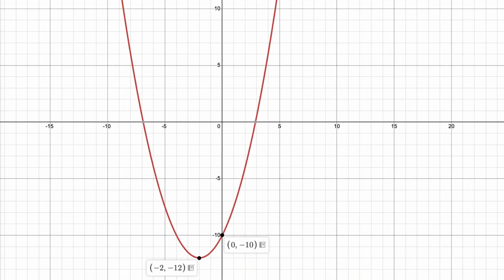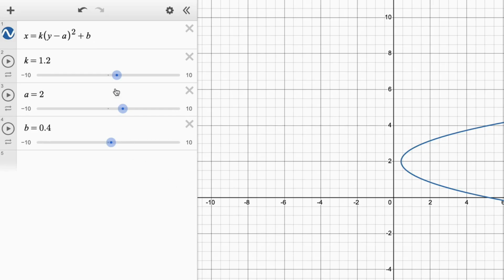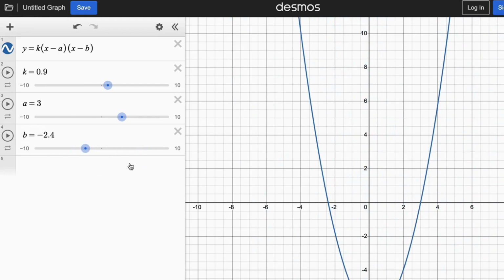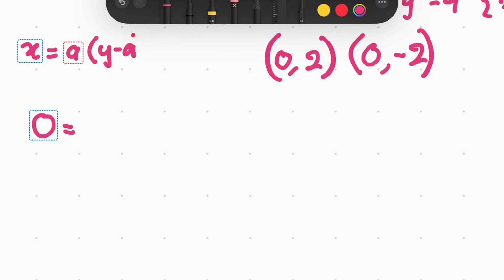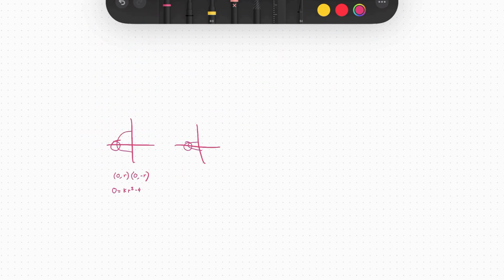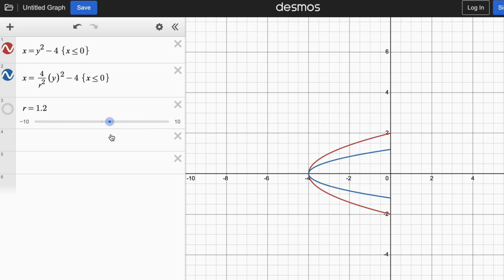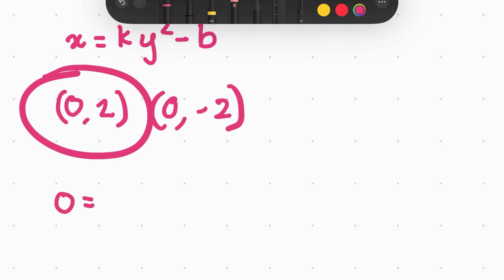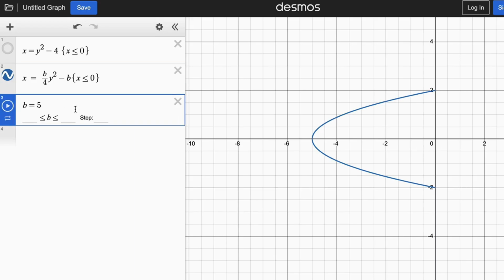Parabolas - Master Vertex Form + Root Form + Generalising the Graph from the BASICS!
Ever wish you could customise your parabolas? In this under 15-minute tutorial, join me as I break down the vertex and roots forms of parabolas and show you how to generalise them! Learn the secret to choosing your own roots while keeping a fixed vertex, or picking your ideal vertex while maintaining specific roots. It's a game-changer for understanding quadratic equations!

We cover:
  - What vertex form means
  - How to find the vertex instantly
  - What “a” does to the graph (stretch, reflection, direction)
  - How to graph vertex form step-by-step
  - Common mistakes to avoid
  - Root Form of Parabolas
  - Generalising the Parabola to alter only one thing

Perfect for students learning quadratics in algebra or preparing for exams.

Vertex form is a way of writing a quadratic equation that makes the vertex and transformations easy to see immediately.
  - The graph is a parabola
  - The vertex is clearly shown as (h, k)